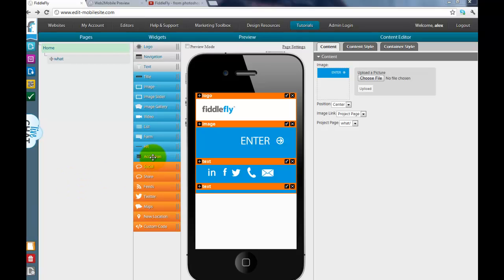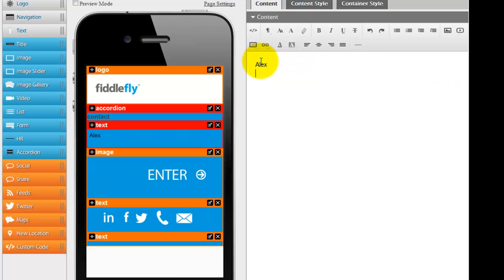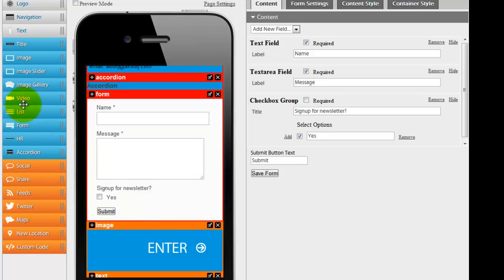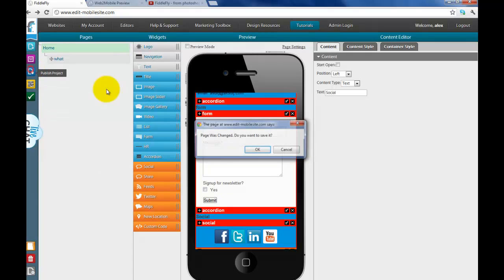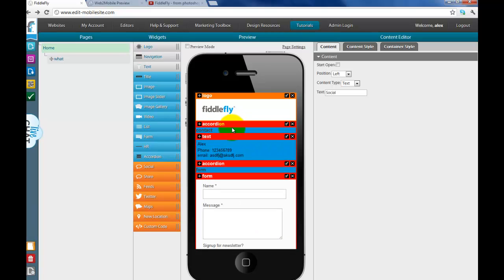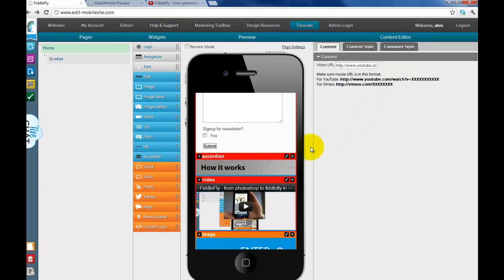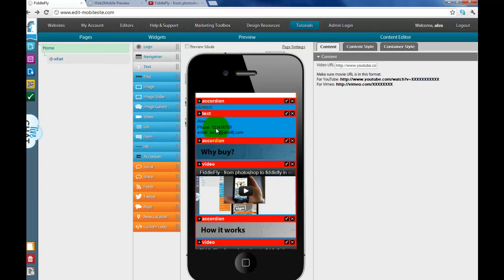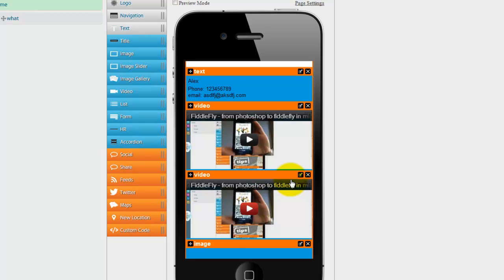FiddleFly - Using the Accordian Widget to Condense Content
Our custom accordion widget allows you to condense any content you want. Simply drop the accordion widget into your site and all content in the widget below it will collapse into a tappable button. When the button is tapped, the content expands without driving users away from the page.